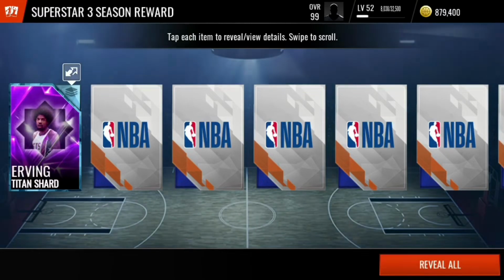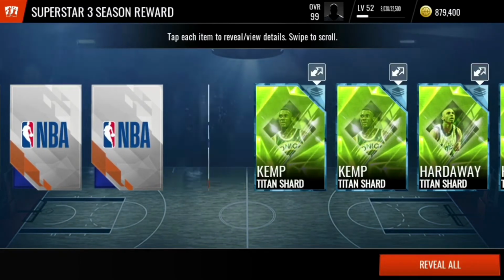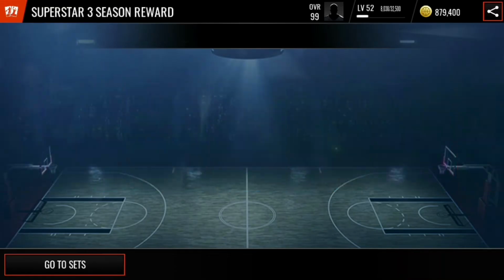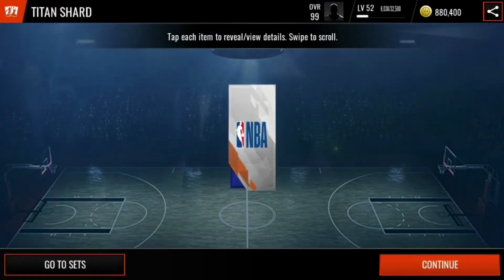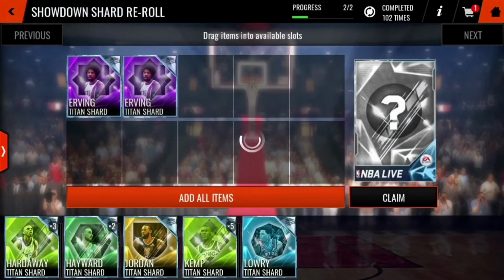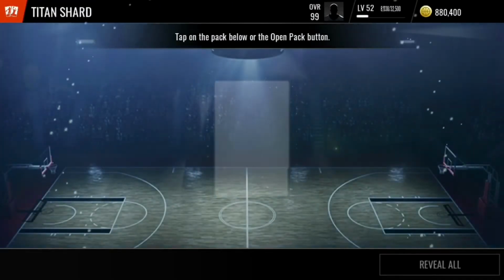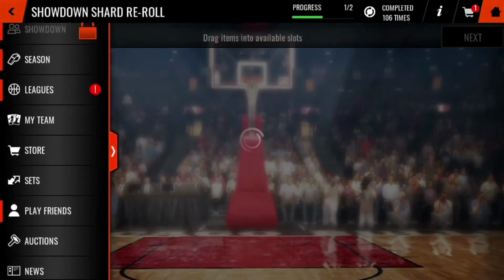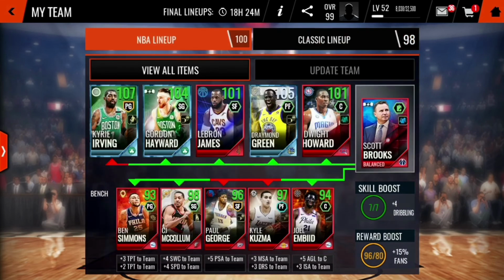Superstar 3 Season Reward Pack Opening!!! NBA Live Mobile 18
Live stream later?